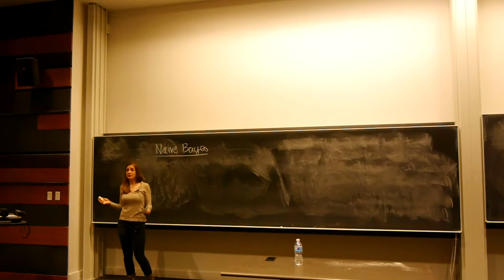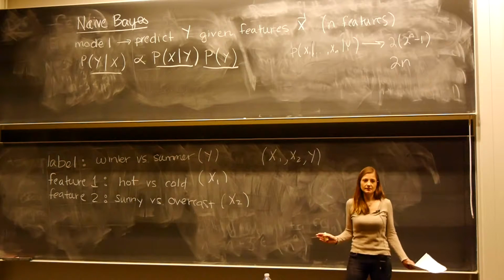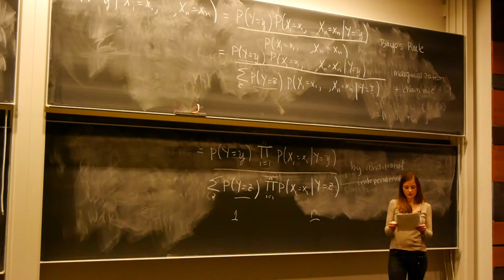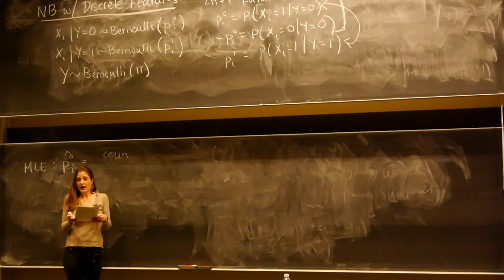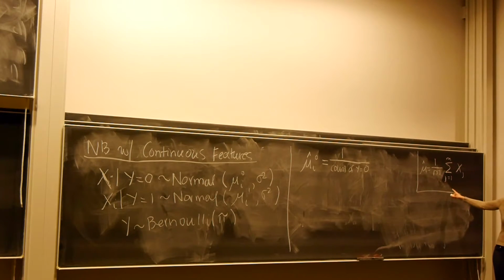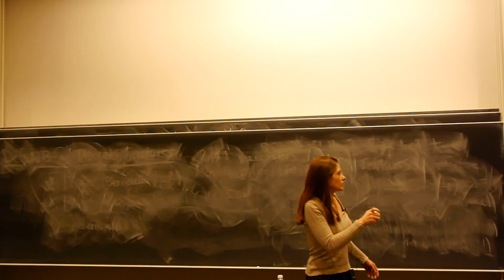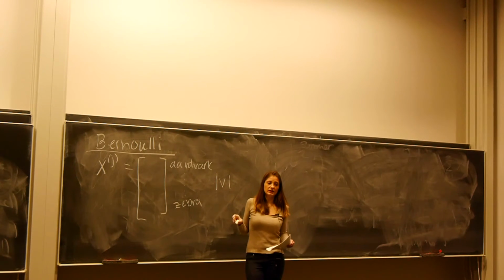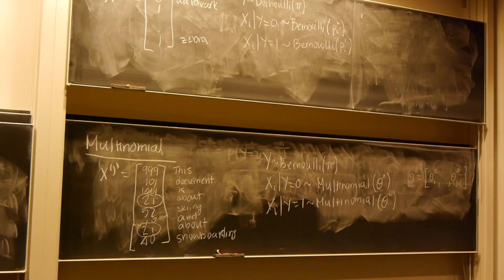10-601 Machine Learning Spring 2015 - Recitation 3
Topics: review of naive Bayes, naive Bayes with Bernoulli, Gaussian, and multinomial (categorical) distributions
Lecturer: Micol Marchetti-Bowick